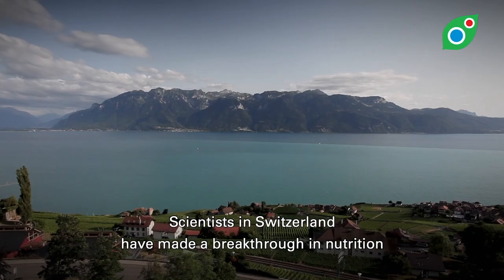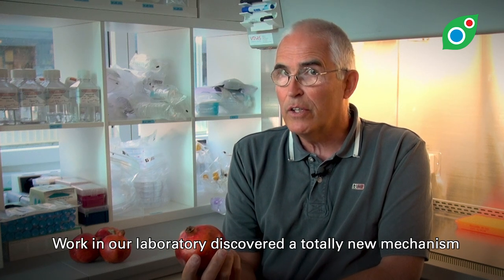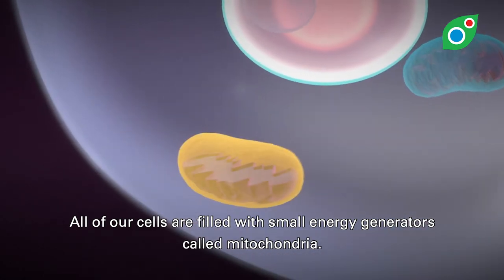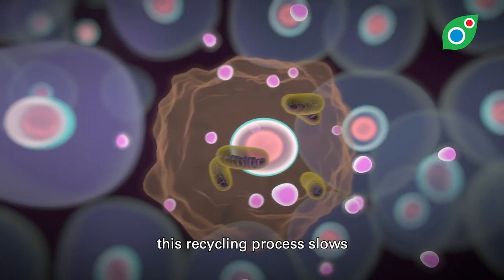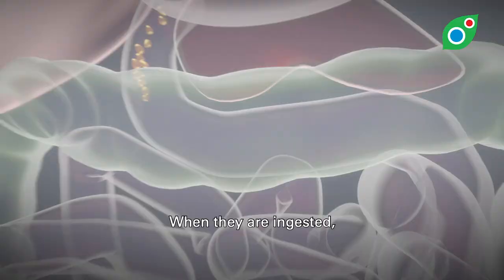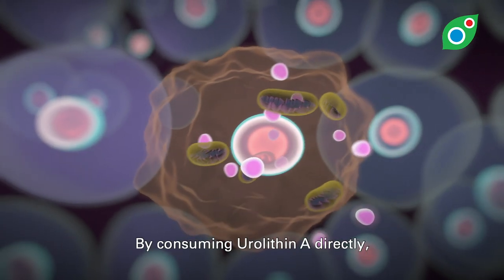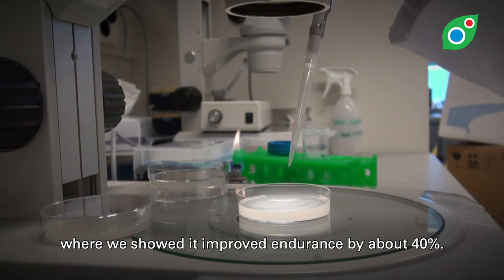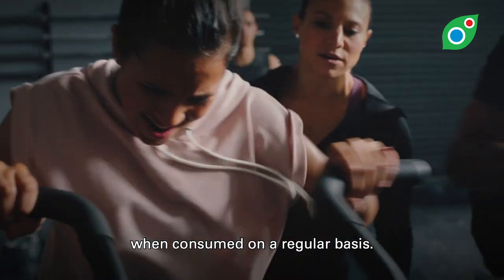Why Urolithin A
Find out what Urolithin A is, and how it supports mitochondria function as well as cellular and muscle health. It's a breakthrough in nutrition science, and its effect can contribute to fighting the effects of aging.